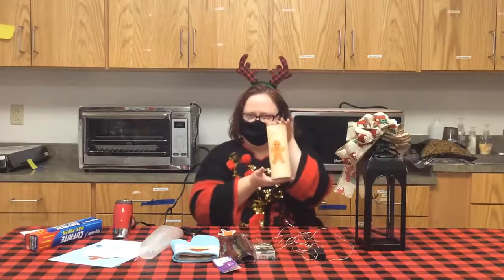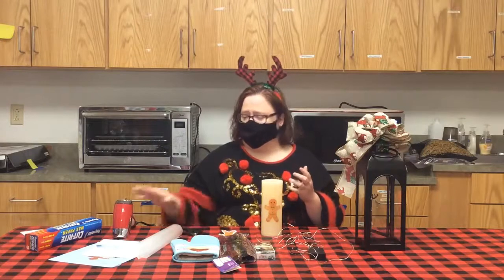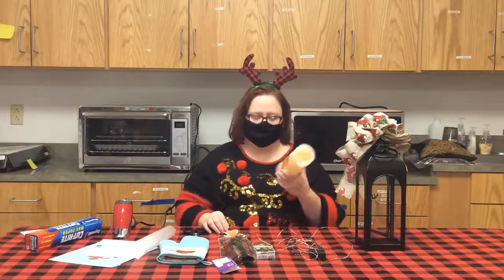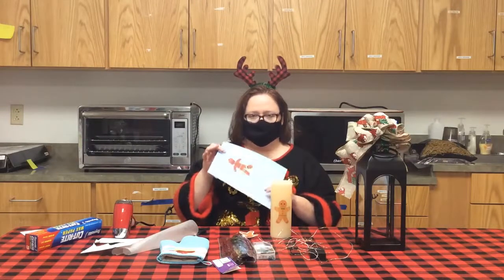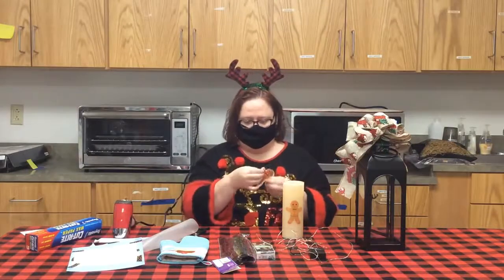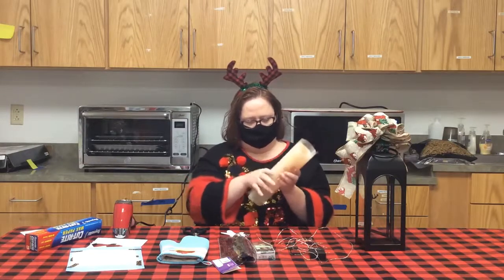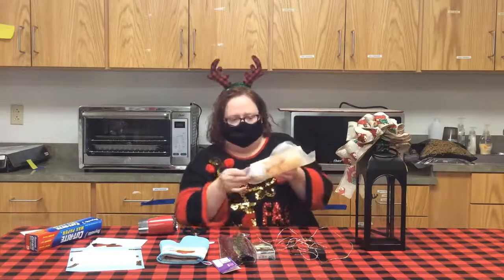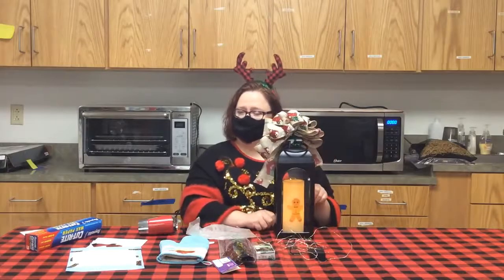Learn how to make a gingerbread man candle!